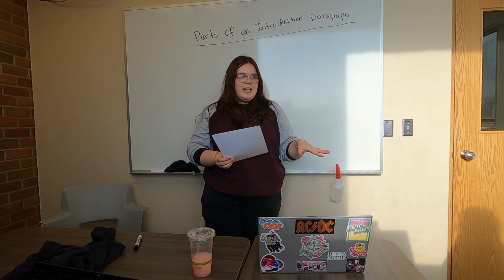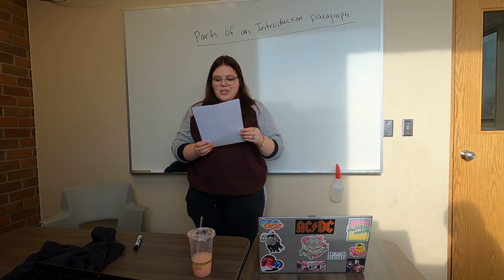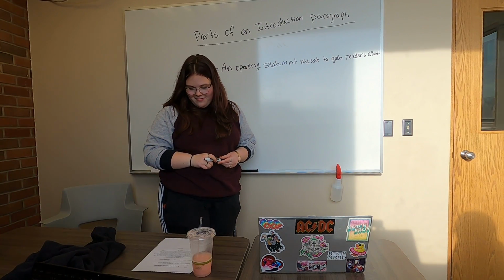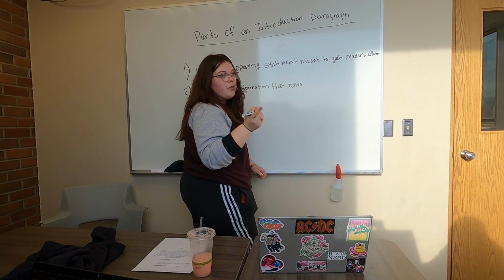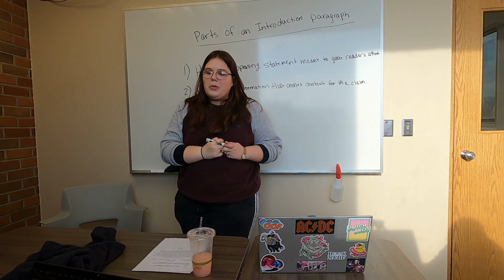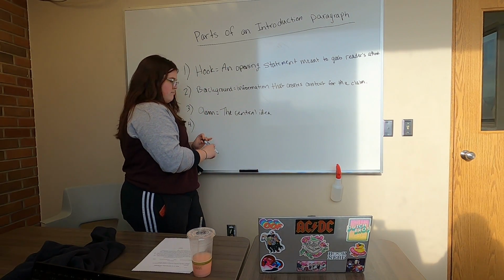Rayanne Mills - Parts of an Introduction Paragraph